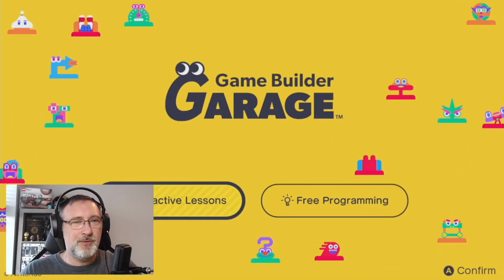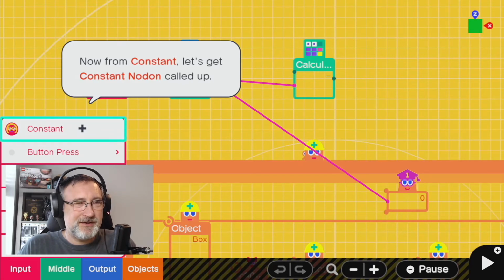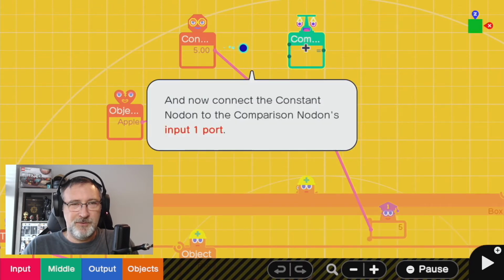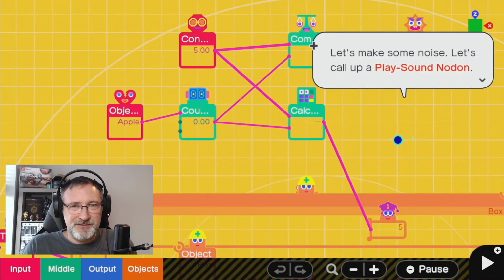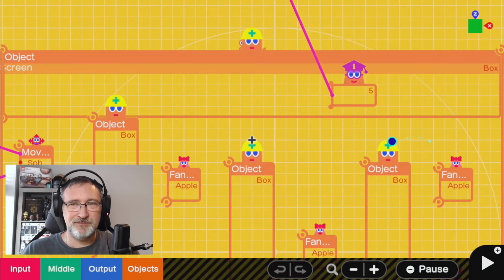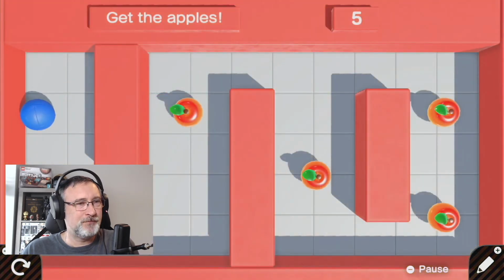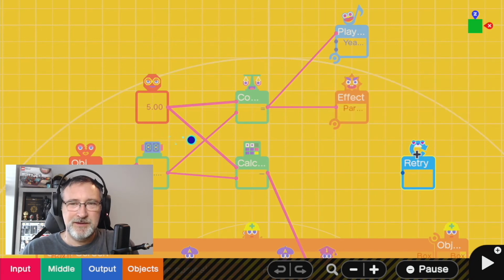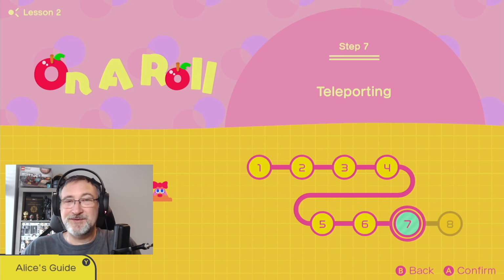Game Builder Garage Lesson 2 Steps 5 & 6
Class is in session for lesson 2, steps 5 & 6 of Game Builder Garage by Nintendo for the Switch!